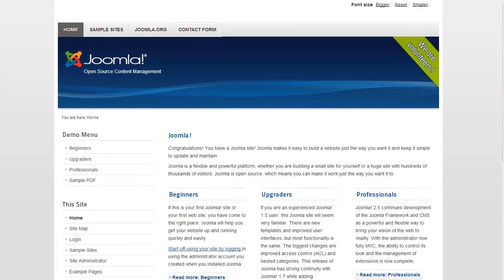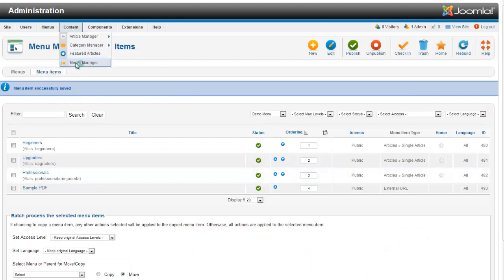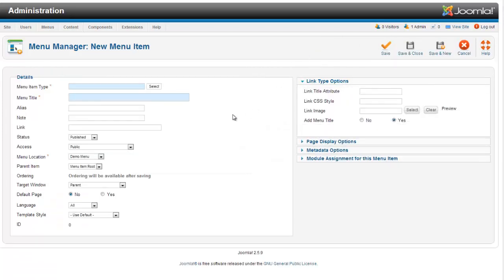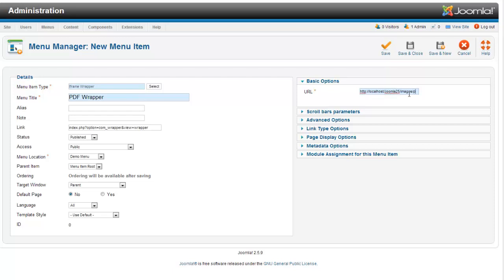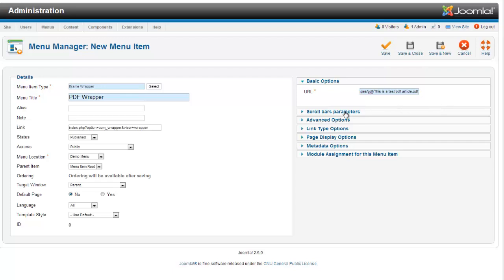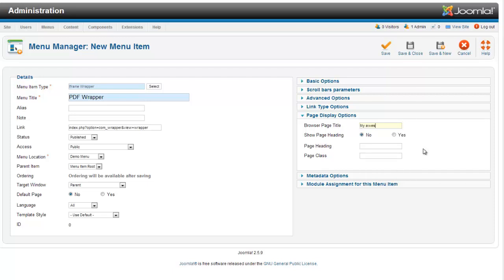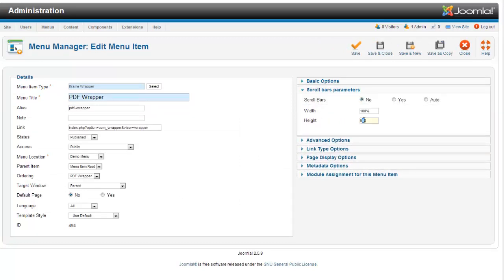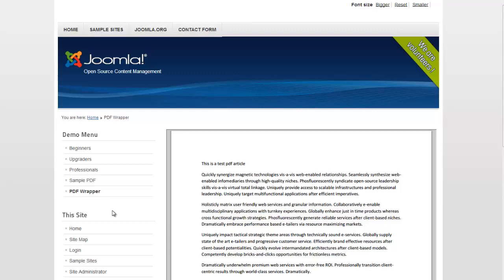How to display a PDF as content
Display a PDF as a page content by linking to it through your menu.